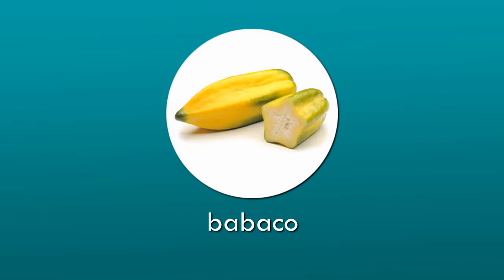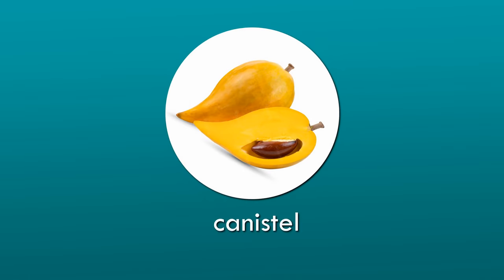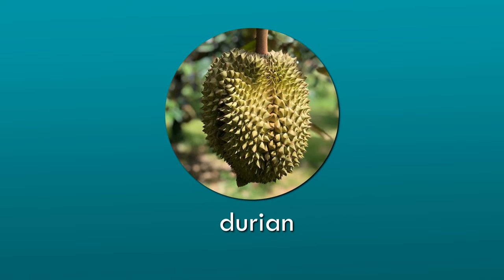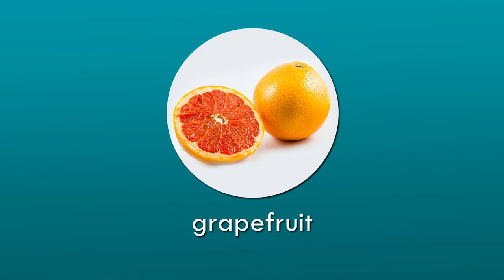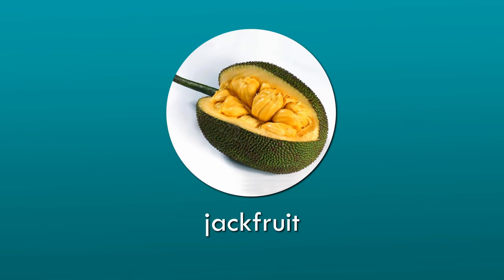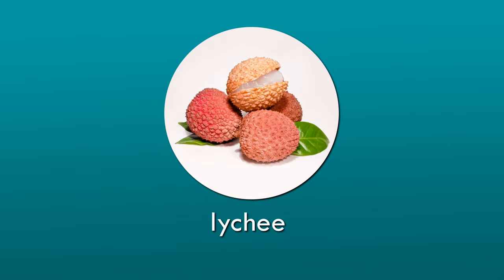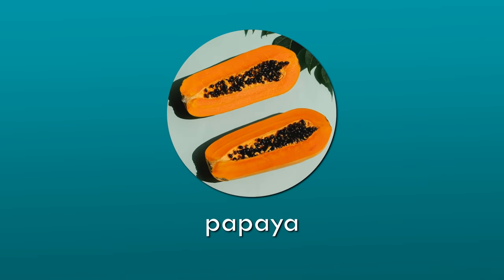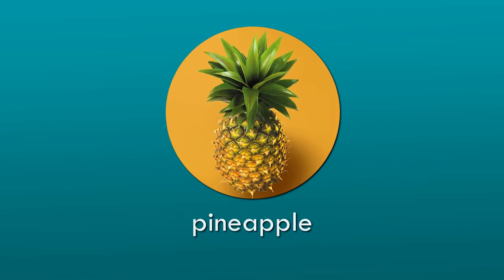Fruits in English - Learn names of fruits - English vocabulary lesson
This video is an educational resource that is designed to teach viewers the names of different types of fruits. The video features high-quality images of various fruits along with their names displayed on the screen. The fruits are introduced one by one, with a clear pronunciation of each name provided. The video is aimed at children, beginners, or anyone who wants to expand their vocabulary and knowledge of fruits.
By the end of the video, you will have learned the names of a variety of fruits, from common ones like apples and bananas to less familiar ones like persimmons and starfruit.